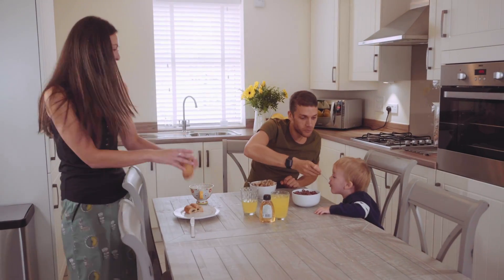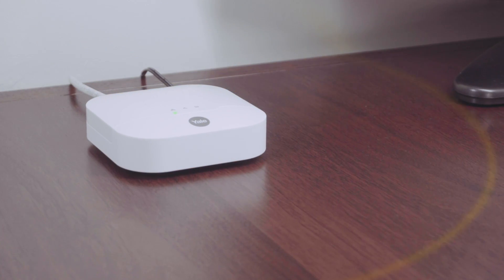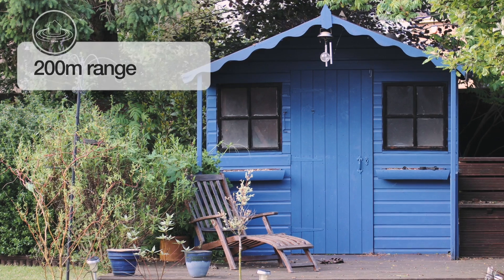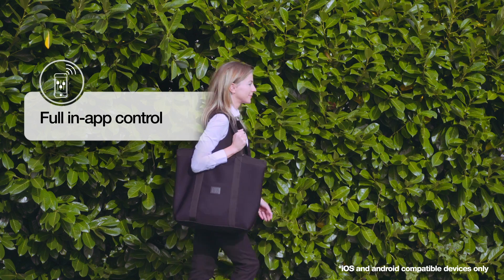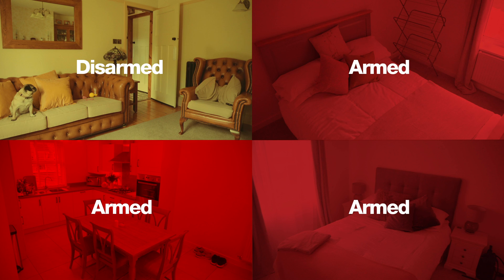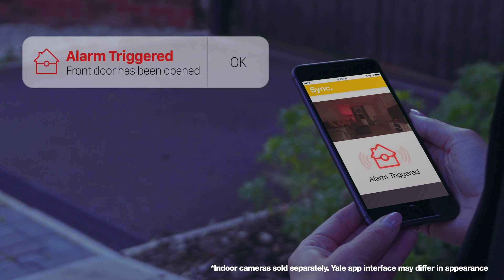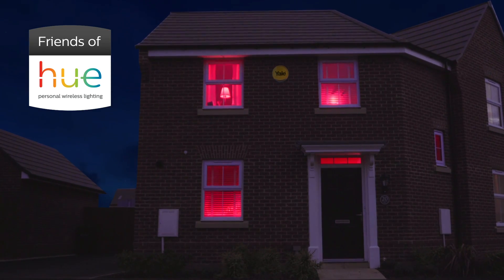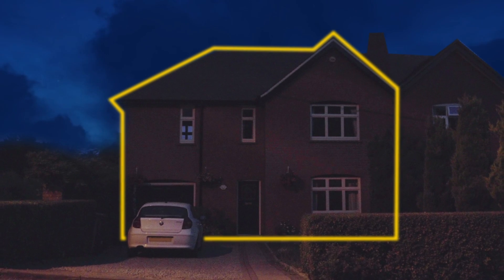Yale Sync Smart Home Alarm - the smarter way to protect your home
The Yale Sync Smart Home Alarm puts you firmly in control, giving you peace of mind that your home is secure and protected, from anywhere in the world. Intelligently connected, our Sync alarm works with Philips Hue and Amazon Alexa, combining lights, sound and voice to create the ultimate security deterrent.